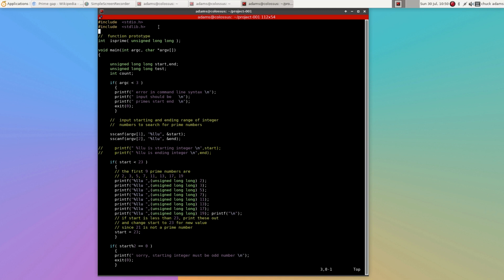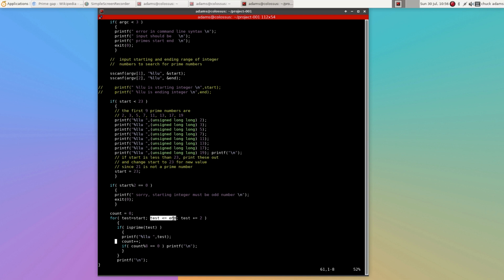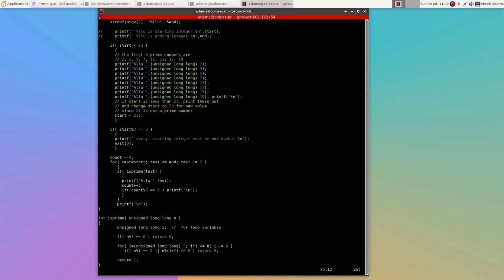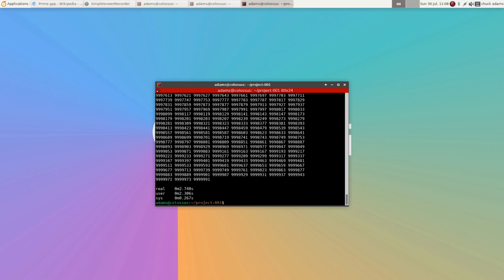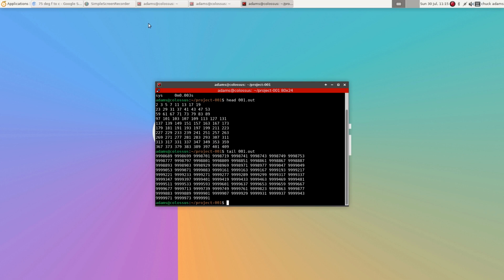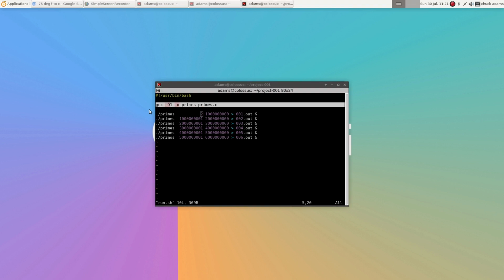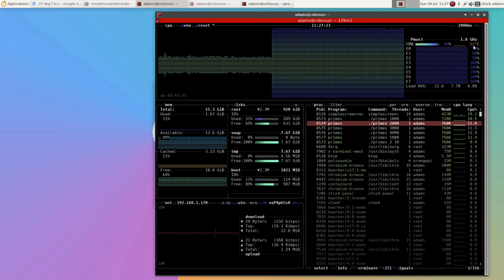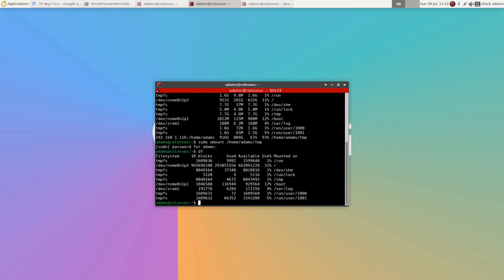Orange Pi 5 Plus STEM Projects: #006 -- Prime Number Benchmark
Showing one way to generate a computational load on the CPUs to illustrate the power requirements, software to monitor state of the system and
power and temperature measurements.

IMHO.  Fantastic performance for the pricing of the SBC and case.